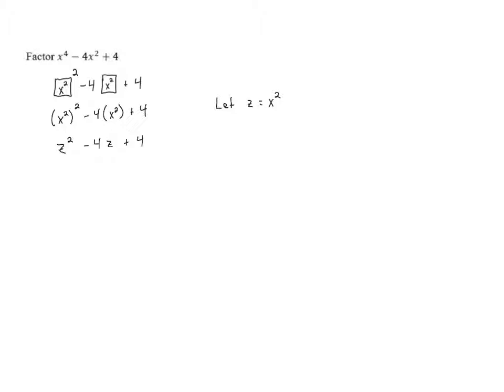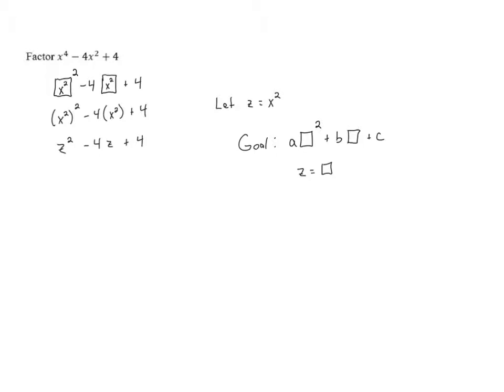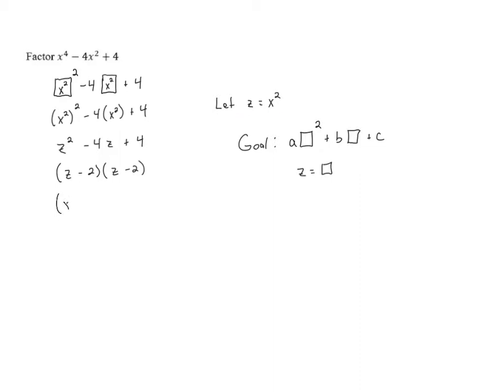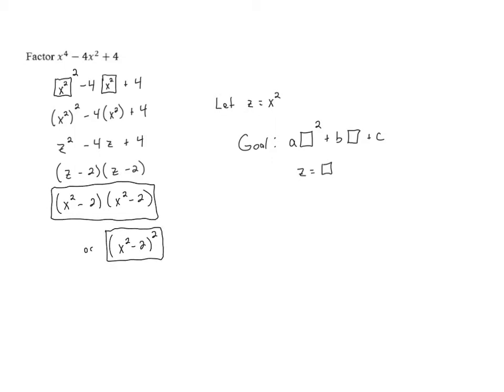Factoring Polynomials in Quadratic Form - Problem 4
Watch how to solve this problem on the topic of factoring polynomials in quadratic form.